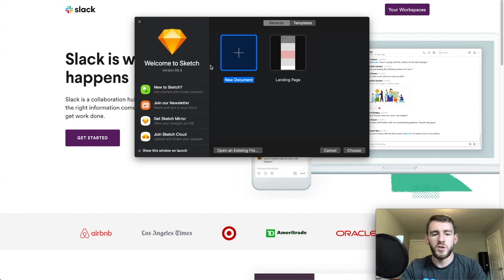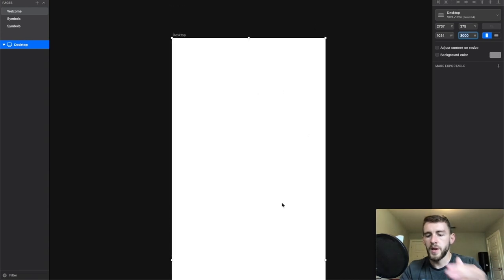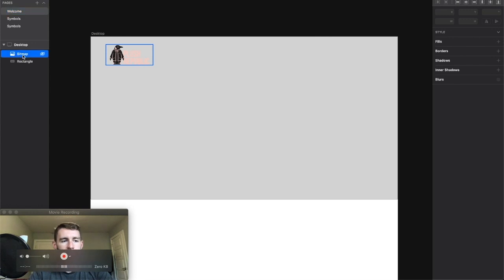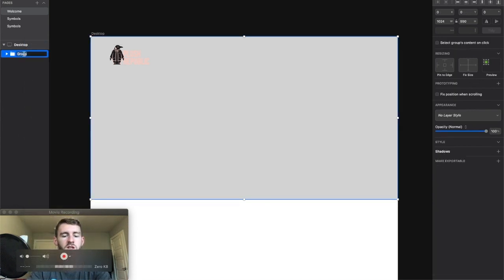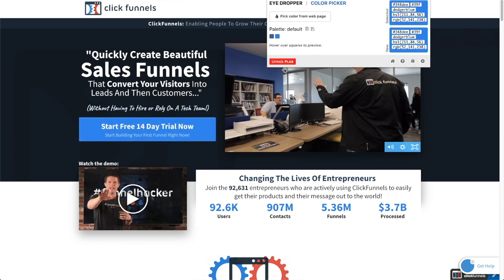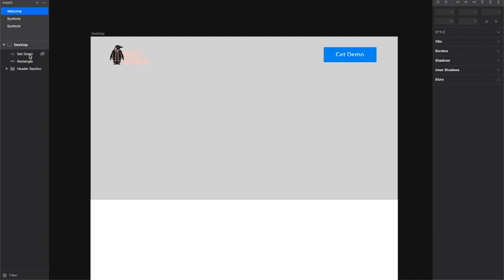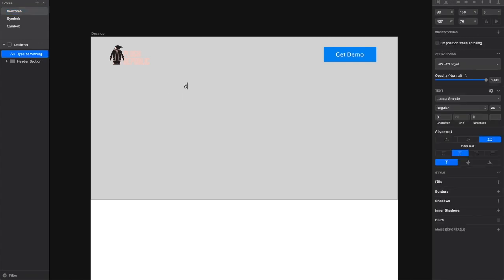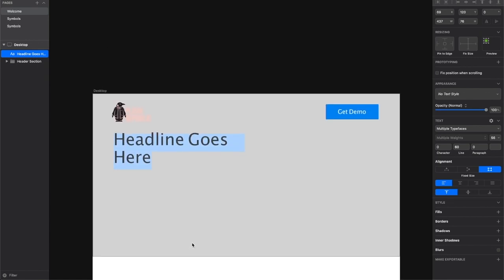How to Prototype a Landing Page Using Sketch Part 1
In this video, you will learn how to prototype a landing page using Sketch.